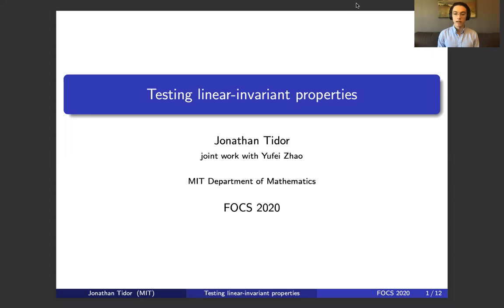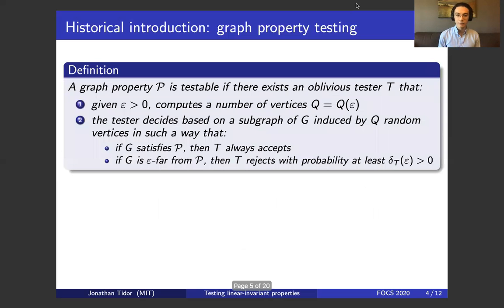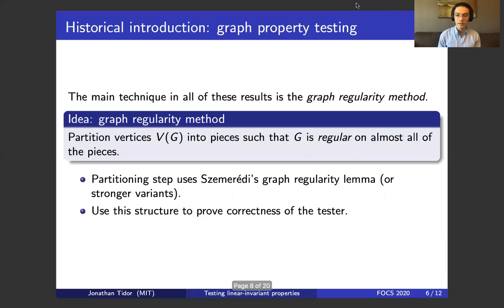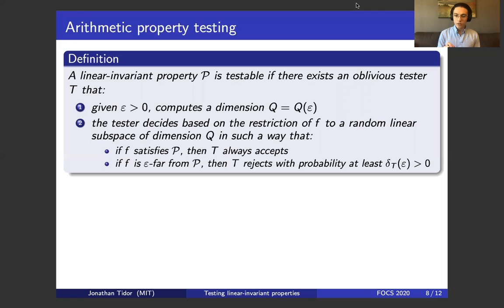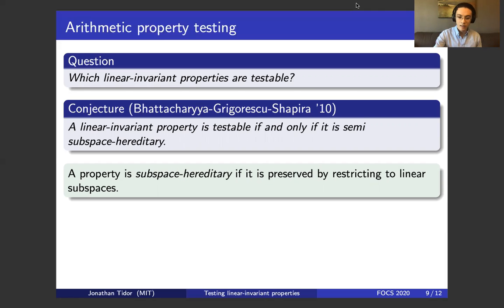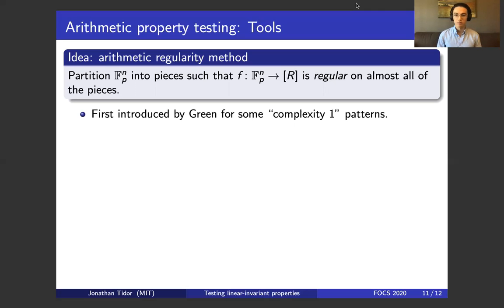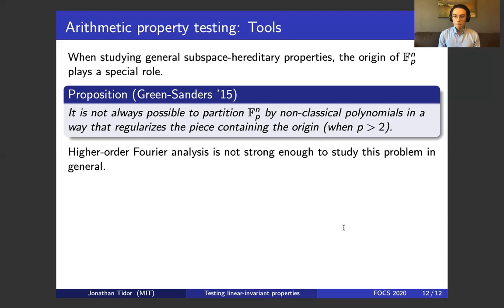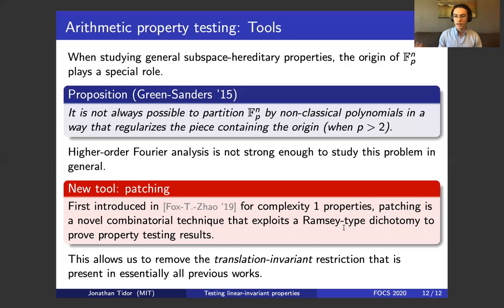Testing linear-invariant properties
Jonathan Tidor; Yufei Zhao